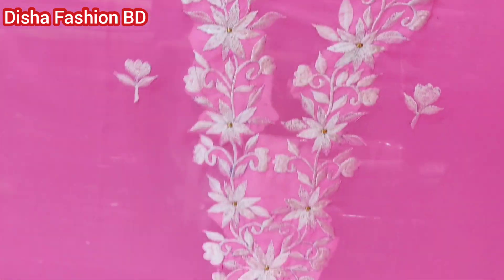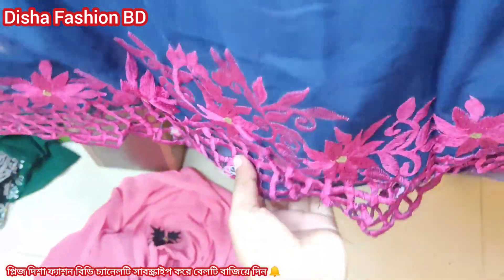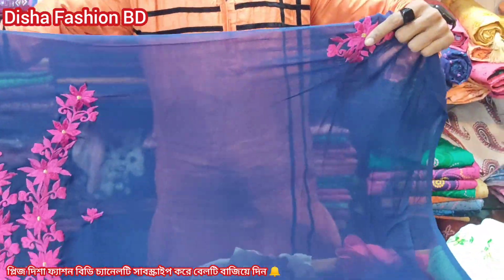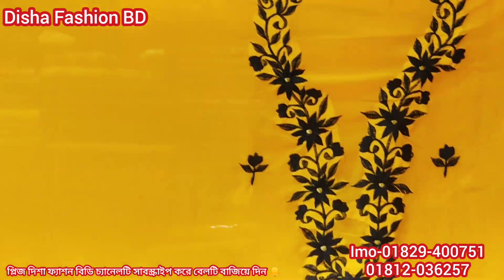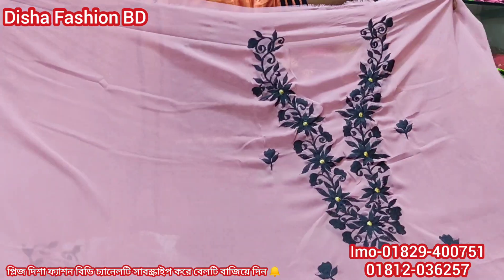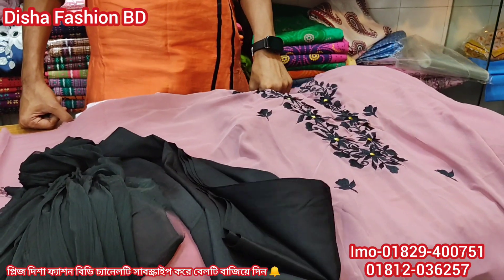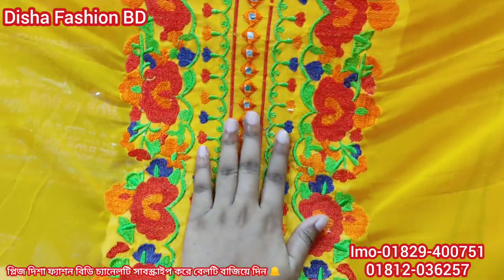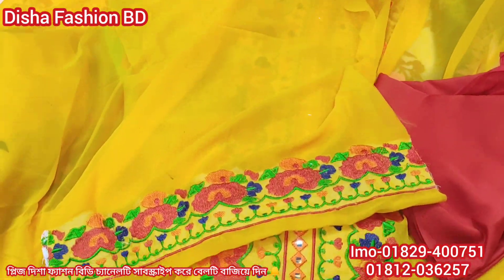একদম নিউ ফাটাফাটি কাটওর্য়াক ডিজাইন সফট জরজেট 3পিছ কালেকশন।।New Cutwork Design Hit 3piece for Puja🎉